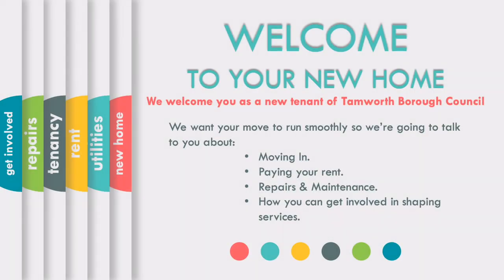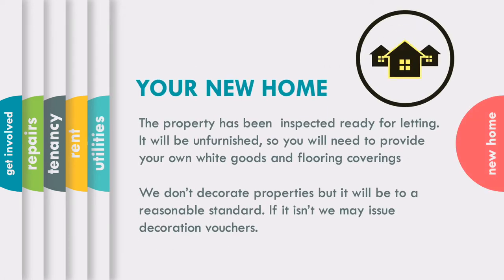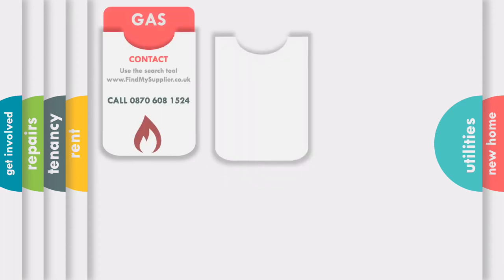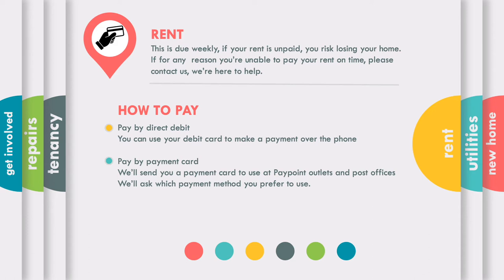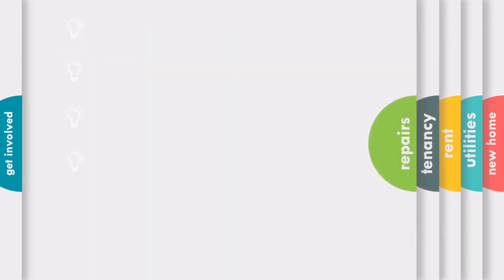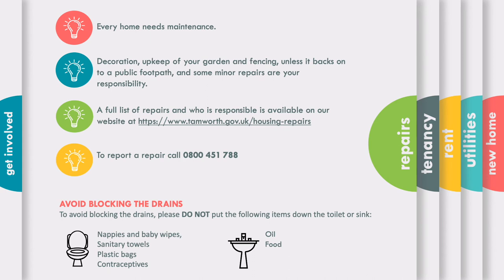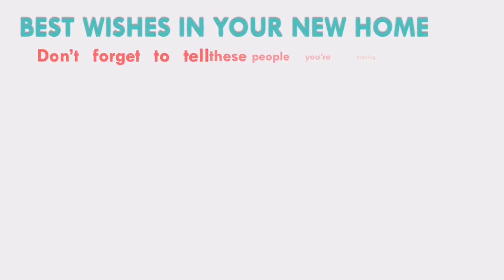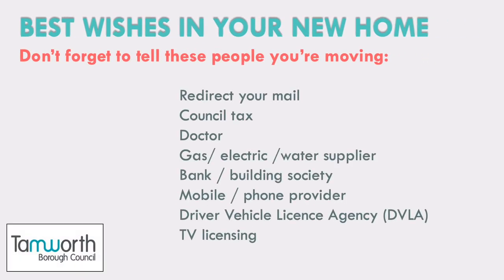Welcome to your new home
A video for new Tamworth Borough Council tenants.